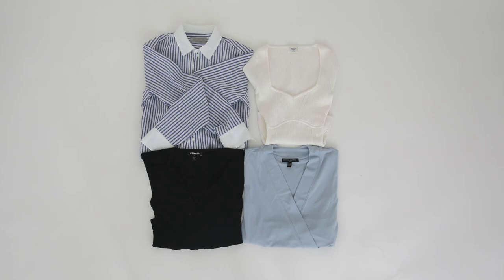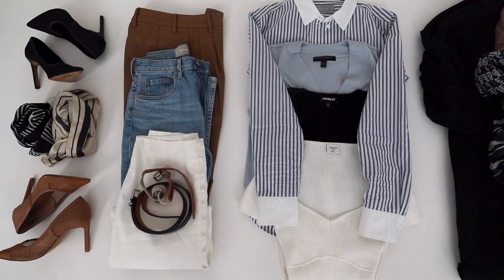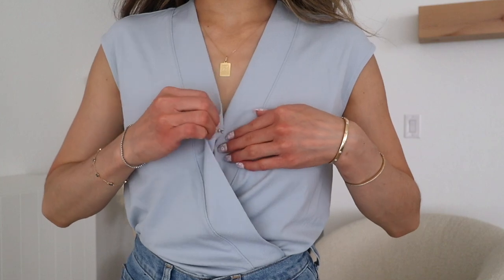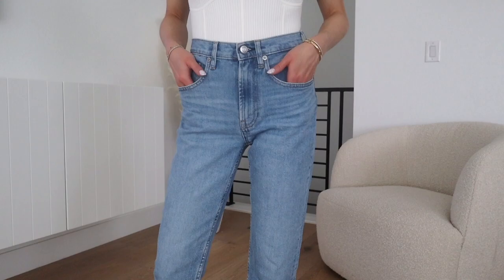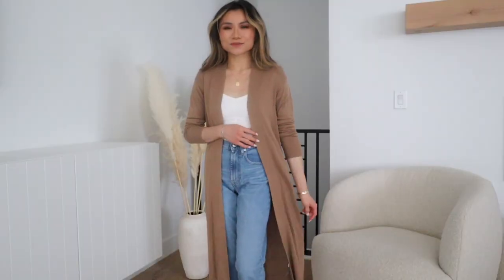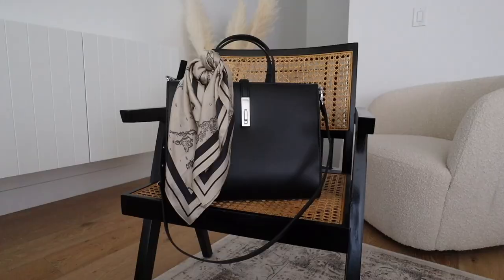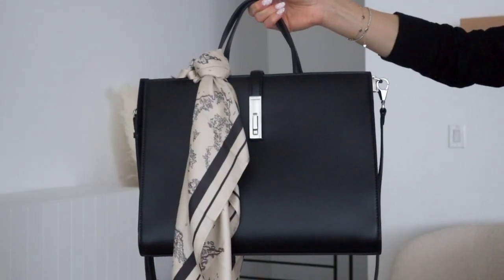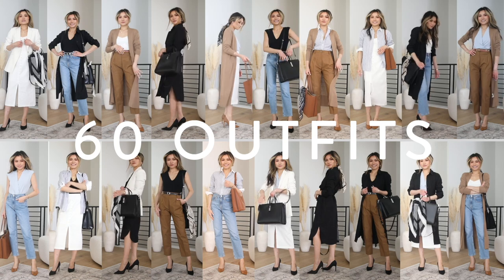12 items, 60 outfits BUSINESS CASUAL CAPSULE WARDROBE 2022 | summer work outfits | Miss Louie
⊳⊳⊳ CLICK OPEN FOR LINKS TO ITEMS IN TODAY’S HAUL ⊲⊲⊲

hi fam! here is our business casual work wear capsule wardrobe for the spring/summer warmer seasons. hope you enjoy the simplicity. love you all so much - erica

FOLLOW MY LTK FEED (shop all my looks + exclusive content!)

〰️  MY SIZE  〰️
height: 5’2”
weight: 100 lbs
bottoms: 23/24, 00 bottoms
tops: 32C, XS-S tops

✨ 12 CAPSULE PIECES ✨
1 | BLACK V-NECK [XXS, old express, newer options]:

- one of my fave, simple cardis for the office (in the NSALE)

Code T&Cs
This offer is valid for new customers only. This offer is valid for orders over 150 USD or the equivalent value in other currencies. This offer is valid for selected brands and full price products only. This offer can only be used once by an individual. This offer is valid for 30 days after this video is published. This offer cannot be used in conjunction with any other FARFETCH offer. FARFETCH reserves the right to withdraw this offer at any time without notice.